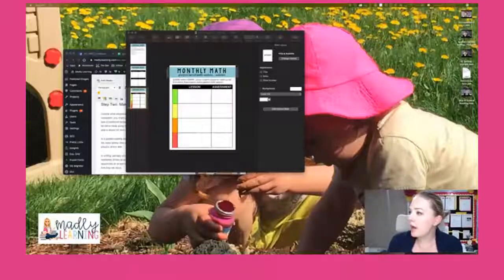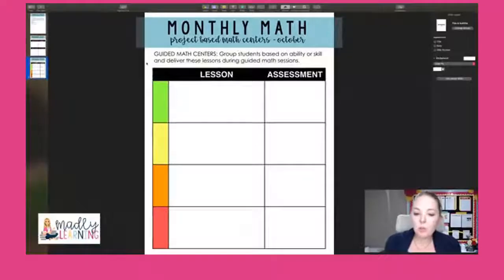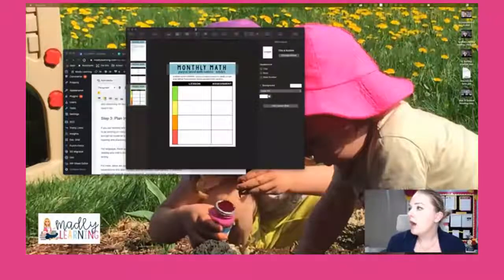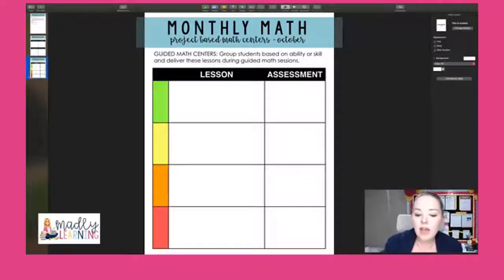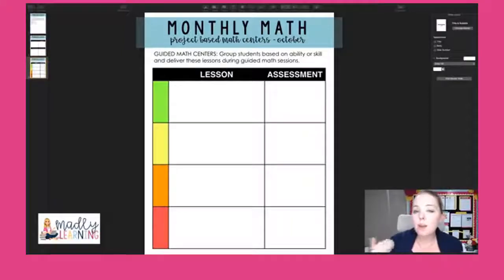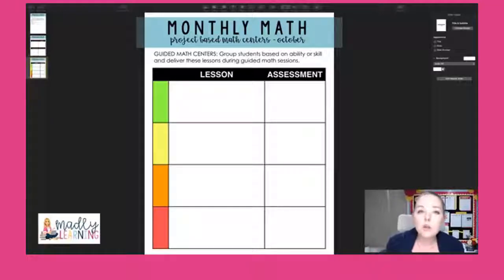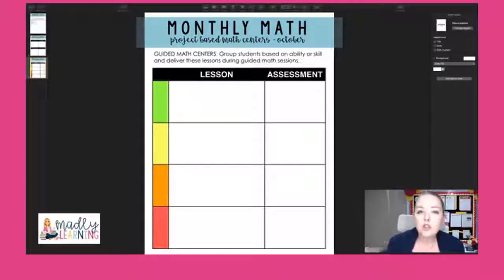EP109: 5 Steps I Follow To Plan Small Groups In My Classroom